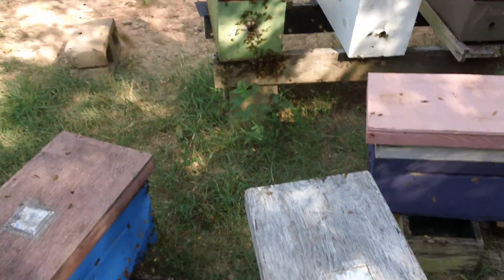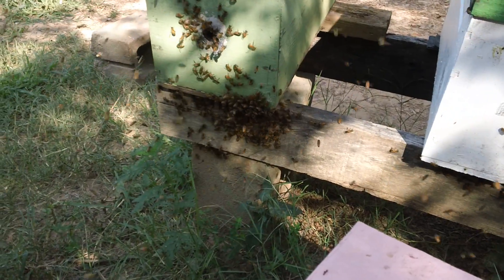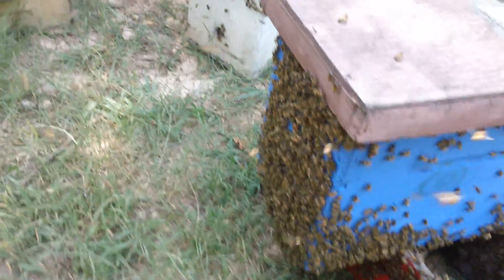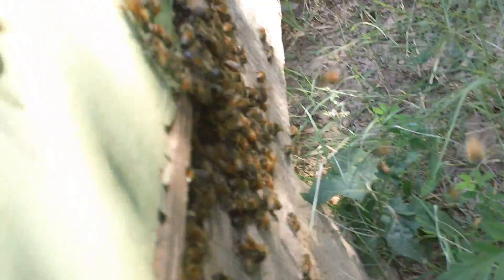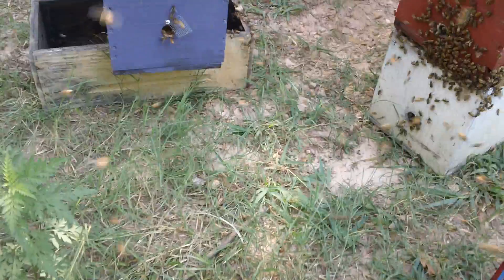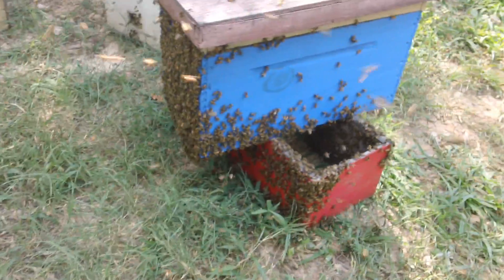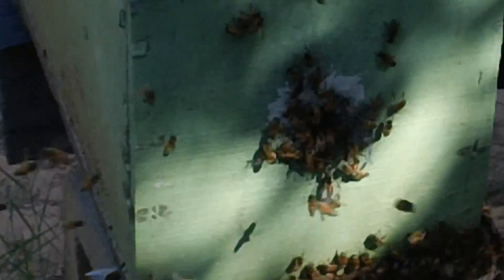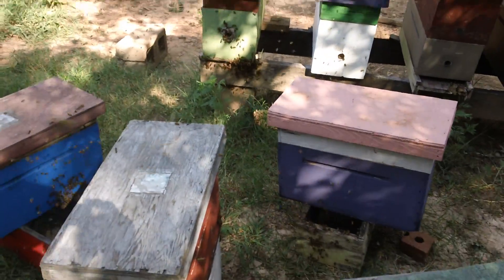8=QUEENS=1=SWARM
caught a swarm with 8 queens so I set up 8 new  nuc's to show how its done.